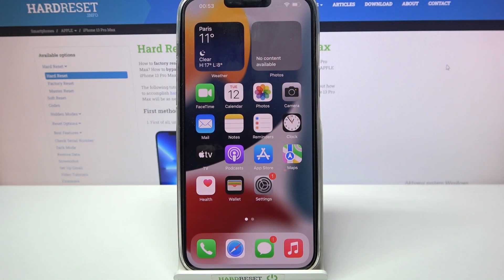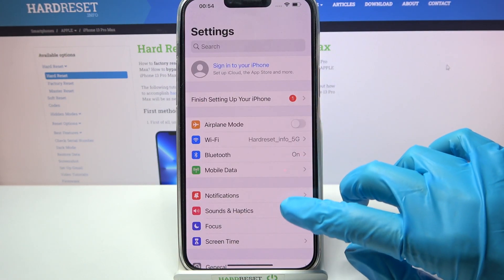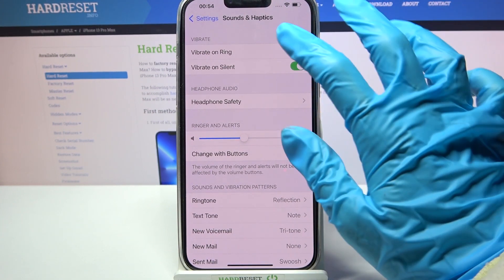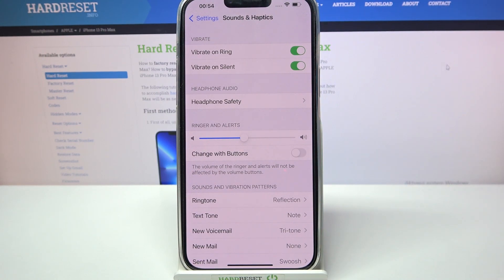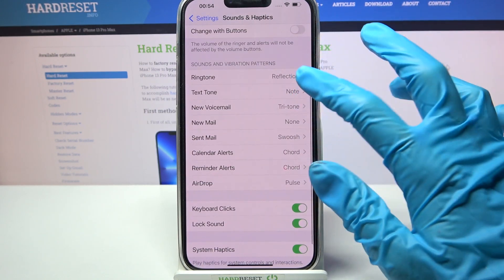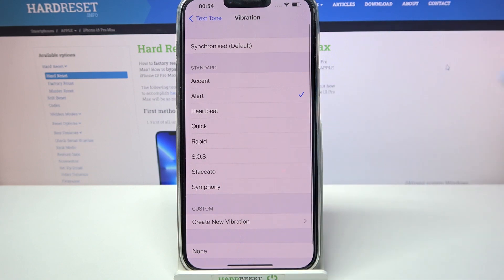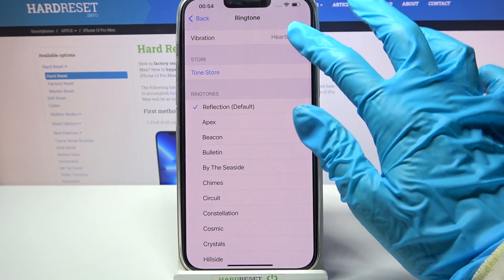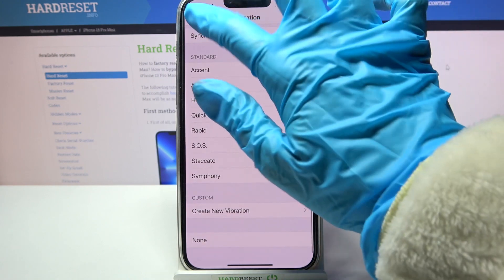How to Enter Vibration Settings on iPhone 13 Pro Max – Manage Vibration Settings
Hi there! Are you wondering how to manage vibrations on iPhone 13 Pro Max? You can learn how to customize the vibration settings on your iPhone 13 Pro Max from the attached tutorial. Following our Expert instructions, you can access the vibration settings on iPhone 13 Pro Max successfully without any problems. So, follow our Specialist instruction and open the vibration settings on iPhone 13 Pro Max. To find more information visit our HardReset.info YT channel and discover many useful tutorials for iPhone 13 Pro Max.

How to Adjust Vibration Settings on iPhone 13 Pro Max?
How to Customize Vibration Settings on iPhone 13 Pro Max?
How Do I Enter Vibration Settings on iPhone 13 Pro Max?